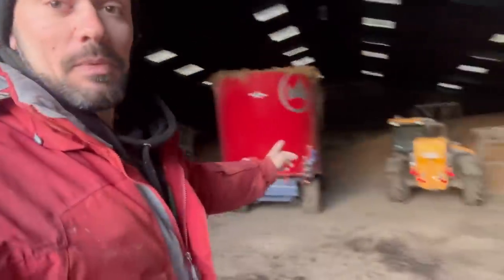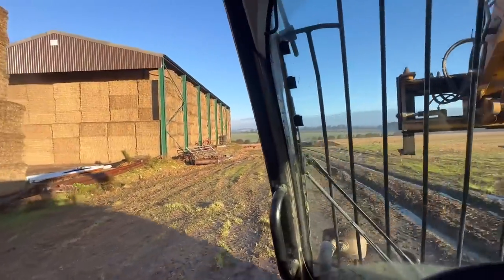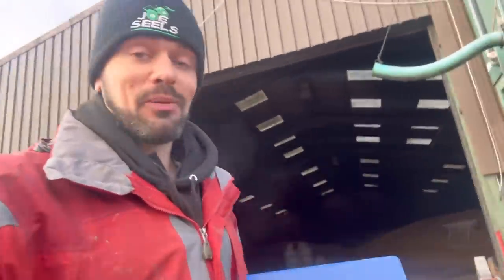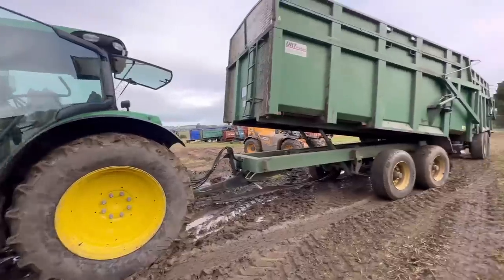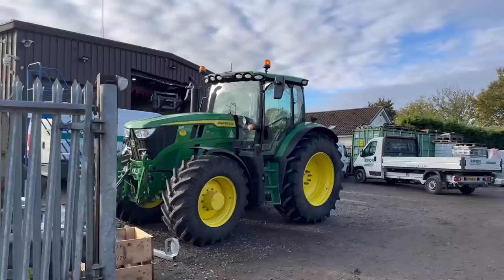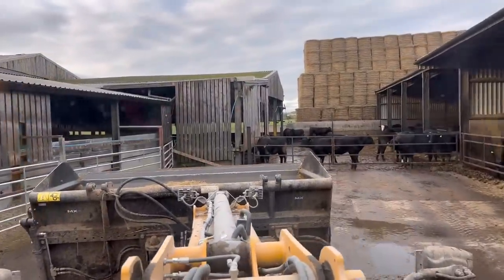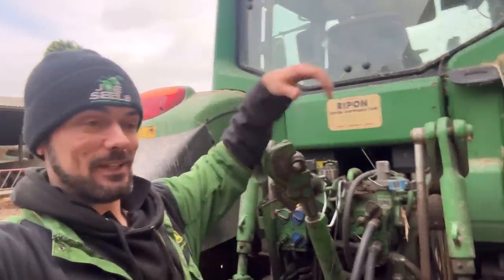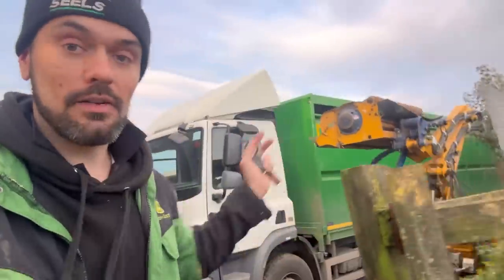Long Drive through the Floodwater to Get Cattle Out! 8RX Beast!